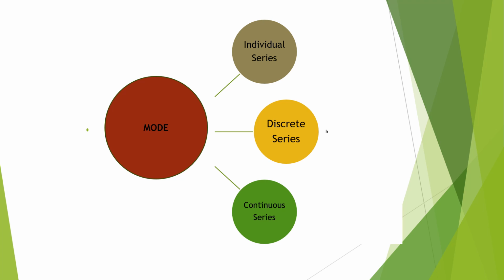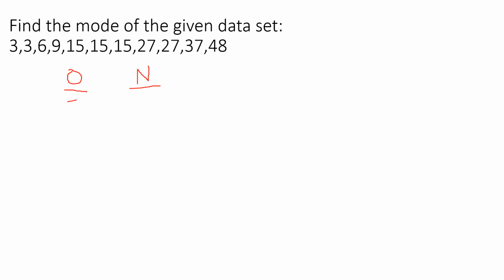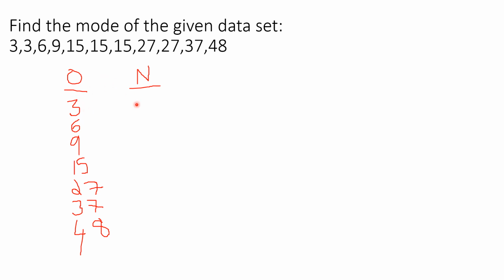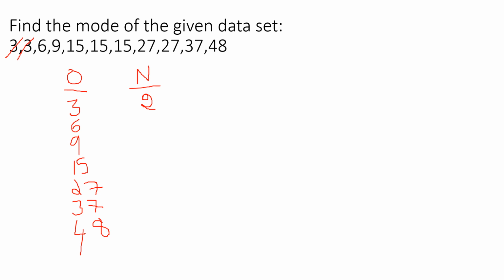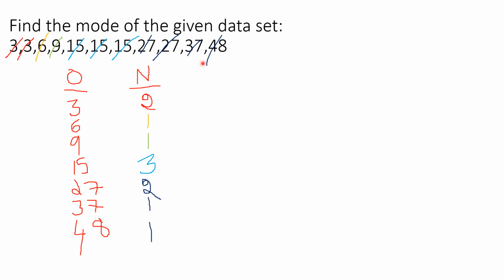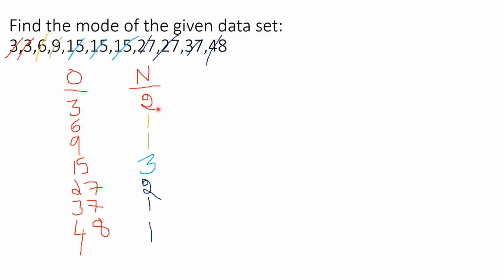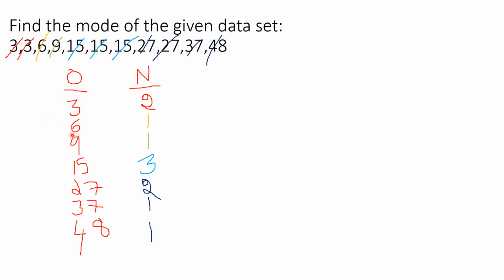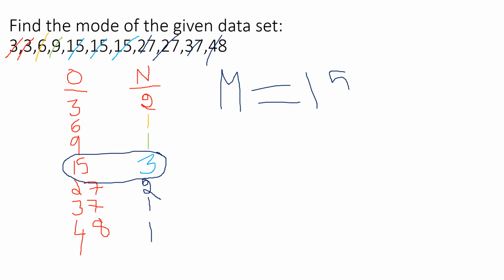How to Calculate Mode for Individual Series? Bsc(Statistics)1stYr#statistics#bsc#stats#stats_videos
Bsc(Statistics)sem-1,Mode
Individual Series:If there are only observations then it is called the Individual Series.
ex:2,3,5,8,10,7,20,40,85
Mode:The Most repeated observation over all the observations in the given series is called mode
simply The more number of times an observation appeared then all observations in the series